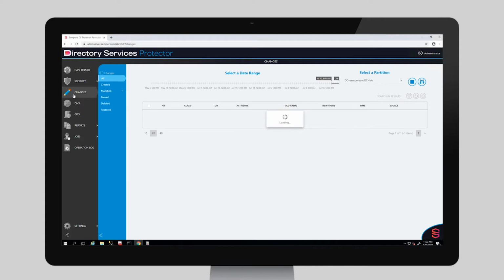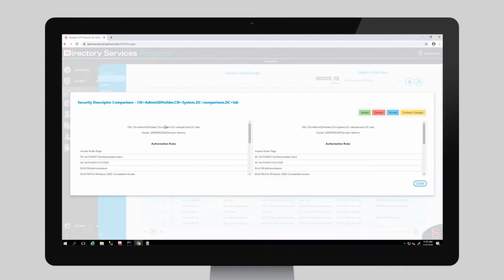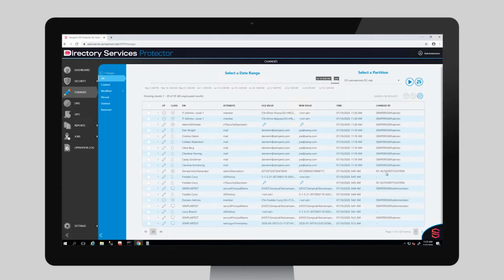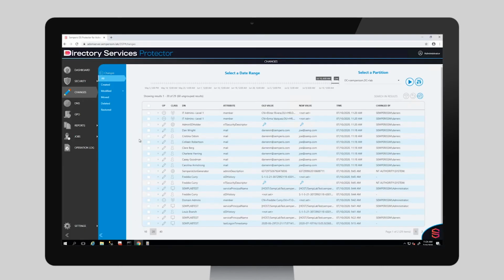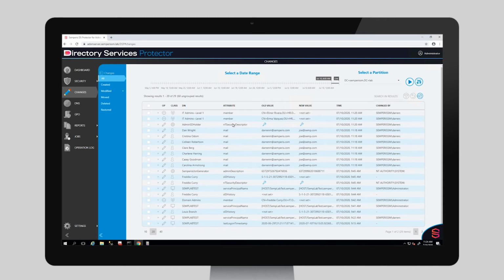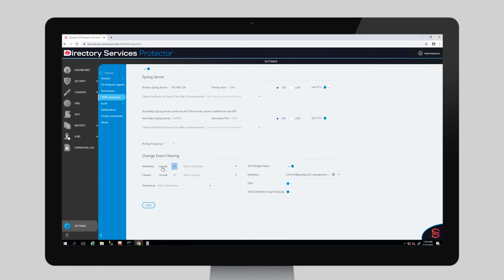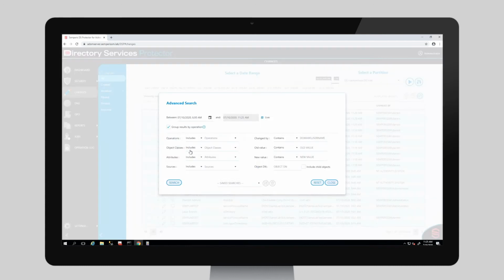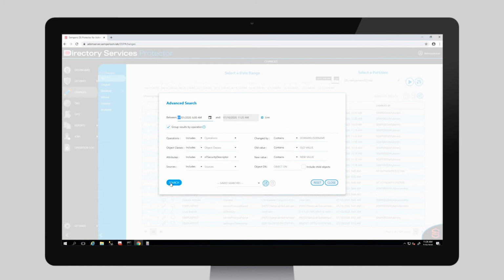Accelerate Incident Response | Semperis DSP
Speed up forensic analysis and get to the source of the attack. Translate unstructured AD change data into a human-readable format. Easily search, correlate, and undo changes at object and attribute levels. Drill down to any point in time to isolate compromised accounts and prevent future attacks.